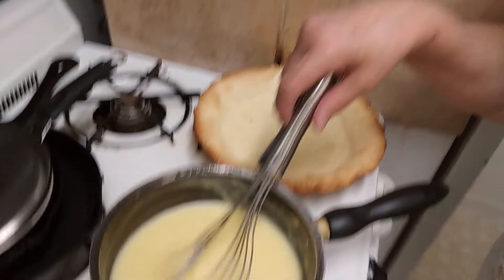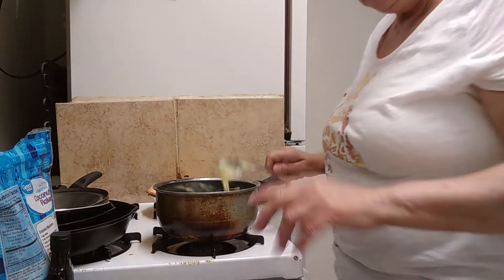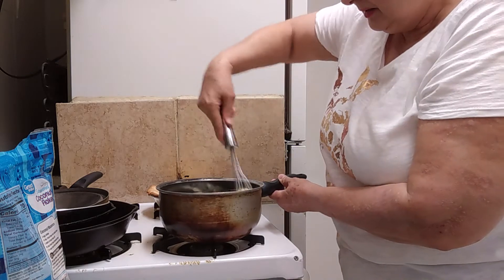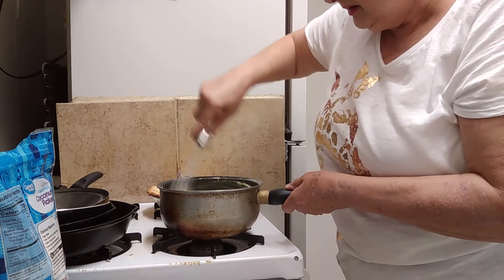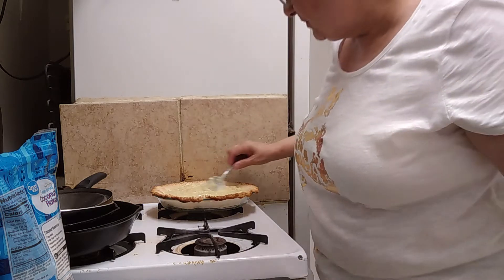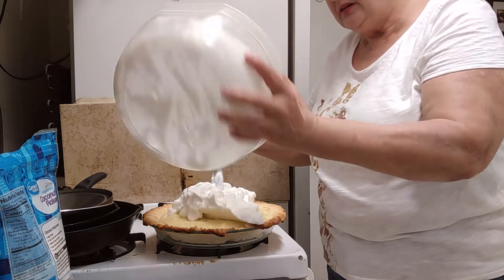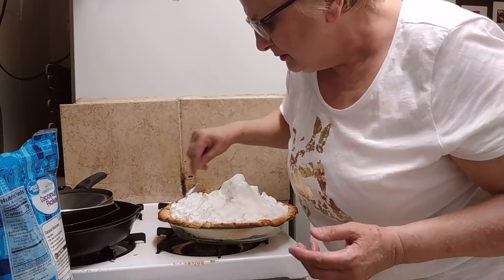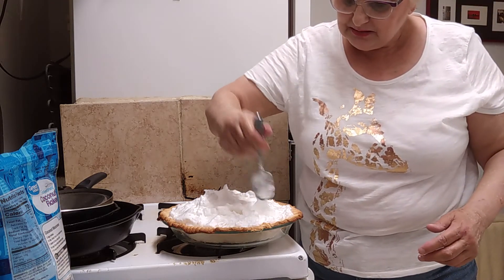Coconut Pie Made From Scratch. Video #2 of 3